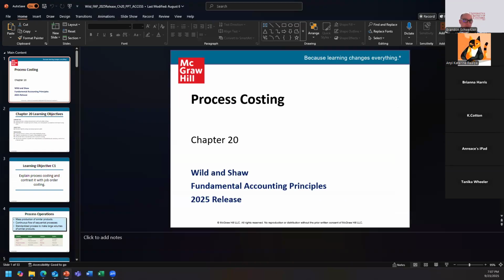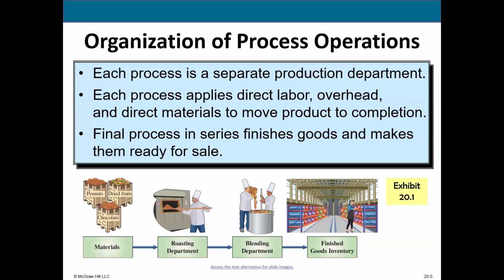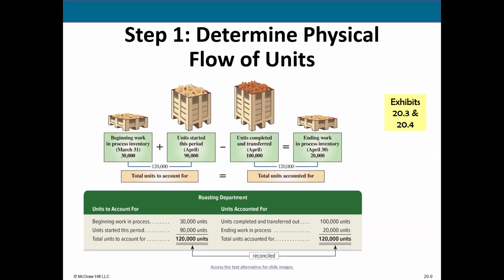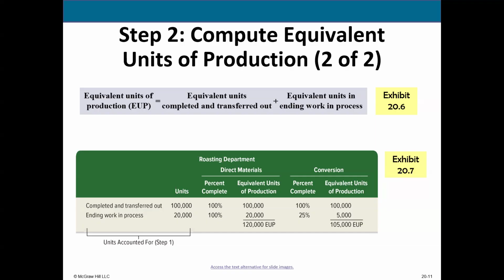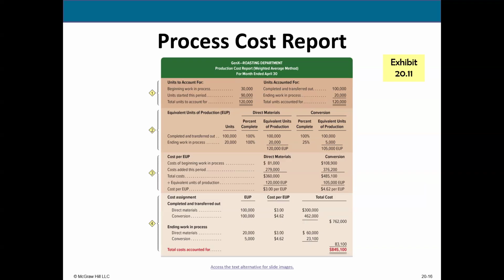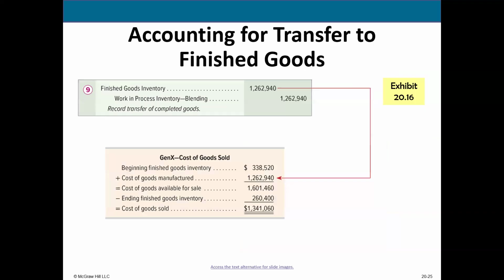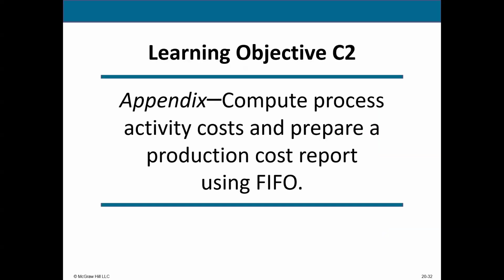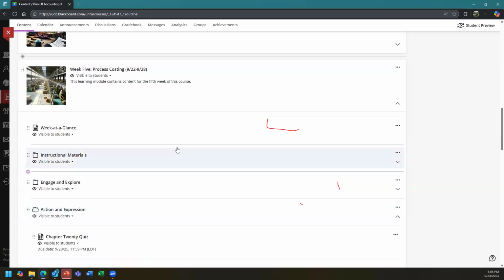Process Costing (Fall 2025)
This lecture describes Process Costing.